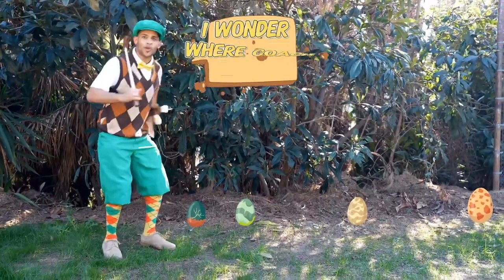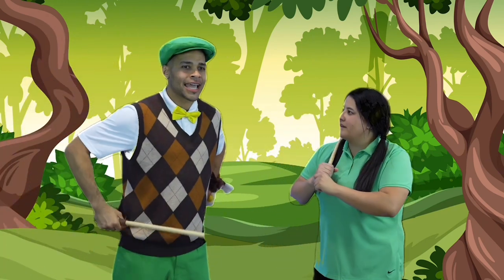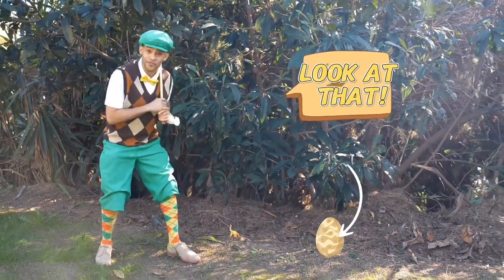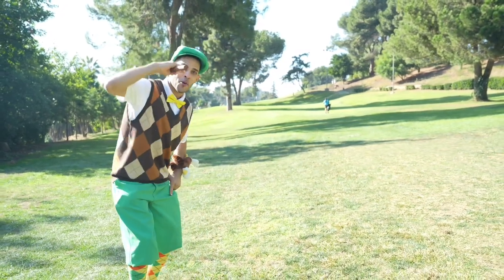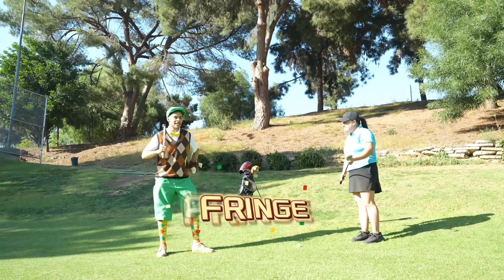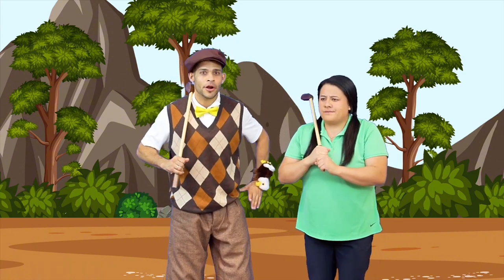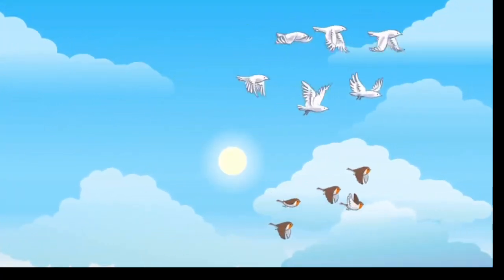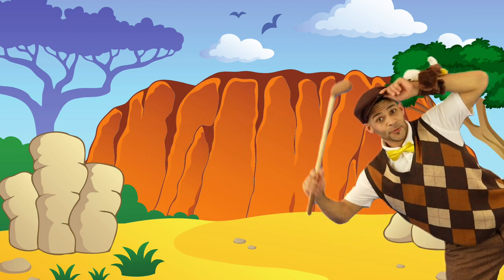Jurassic Fairway Fun: Roar and Swing Amongst the Dinosaurs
Welcome to the thrilling world of Jurrassic Fairway Fun: Roar & Swing amongst the Dinosaurs! In this episode, join us on an exciting adventure as we combine two unforeseen elements - dinosaurs and golf lessons. Prepare yourself for an extraordinary journey on the lush green golf course, where prehistoric creatures await and ancient swings are discovered!

Uncovering the intriguing realm of dinosaurs and golf, this unique collaboration showcases Coach Madch's expertise as she guides Eddie through an extraordinary golfing experience. Witness astounding shots, cool techniques, and encounters with life-sized dinosaurs that have taken up residence on the course.

As Coach Madch shares her golfing wisdom with Eddie, you'll not only build your skills and knowledge of the game but also unearth fascinating facts about these magnificent creatures that walked the Earth millions of years ago. Become a part of this educational adventure, where you'll conquer the challenges of both the golf course and the Jurassic era.

So, get ready to embark on an unforgettable journey. Strap on your golf shoes and prepare to tee off alongside Coach Madch, Eddie the Eagle and these fascinating, lifelike dinosaurs. Witness the magical intersection of two worlds, where swings transcend time and history comes alive on the golf course.